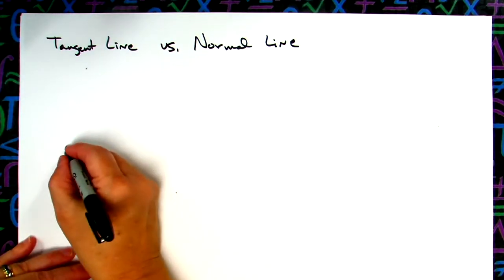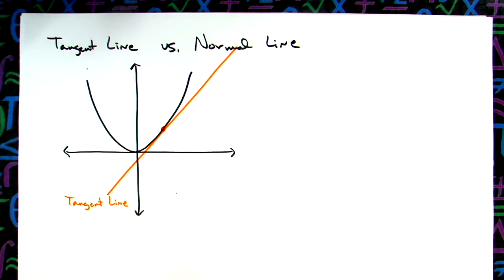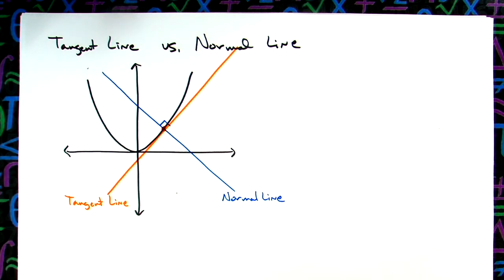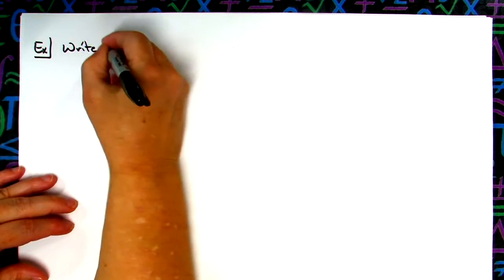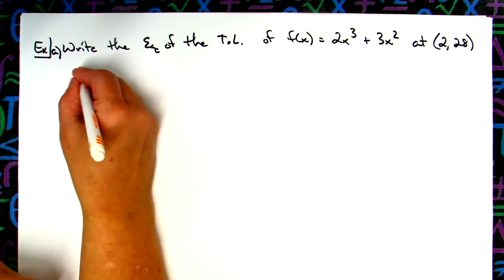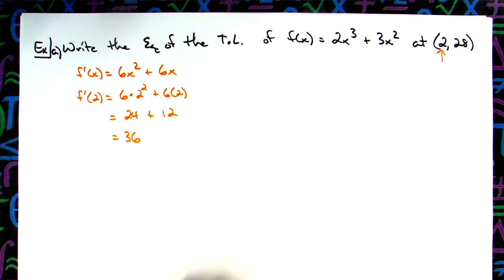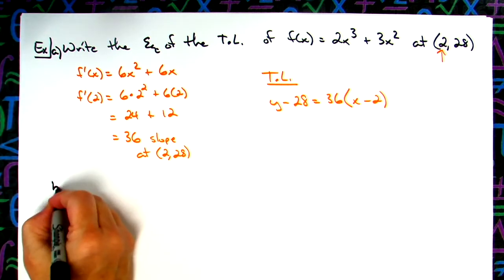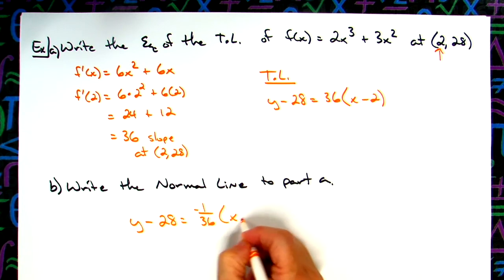Tangent Line vs Normal Line in Calculus 1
This video goes through a visual explanation of what a Tangent Line is versus what a Normal Line is.  Then one example is worked out where both the equations of the Tangent Line and the Normal Line is given at a point.